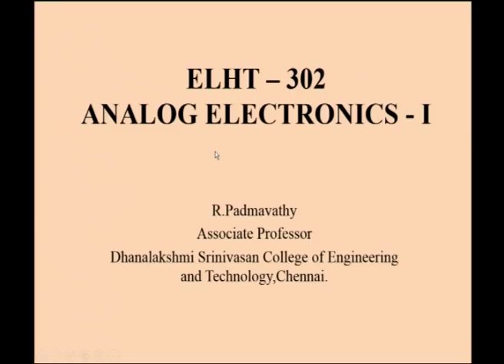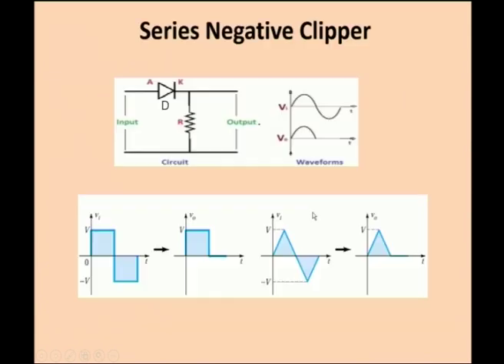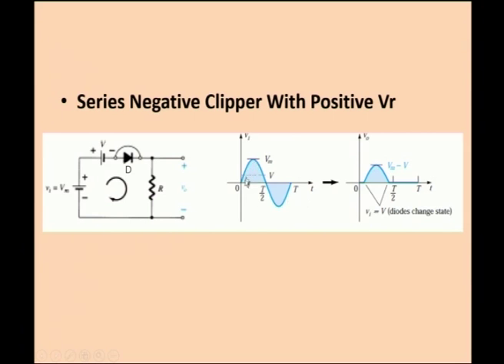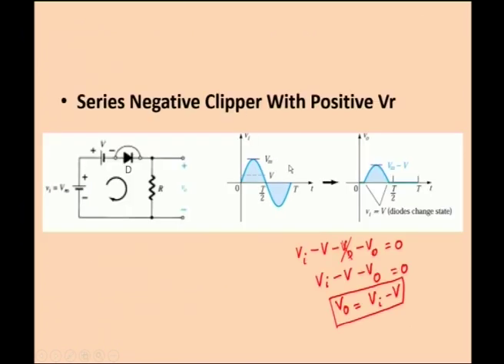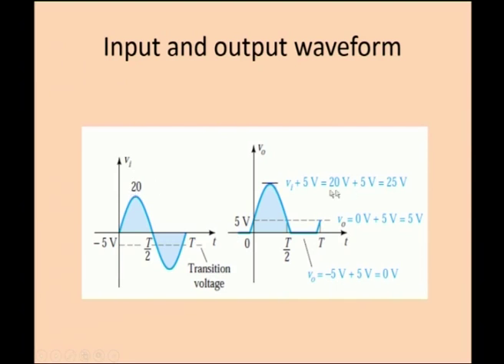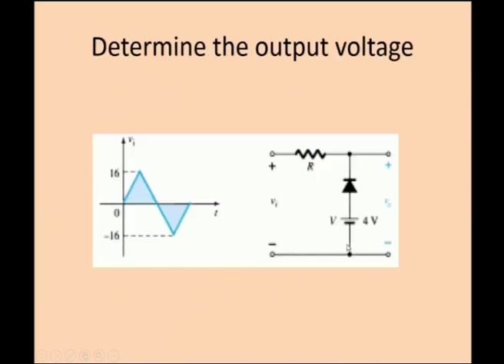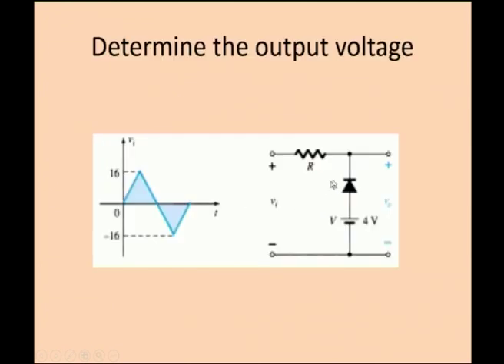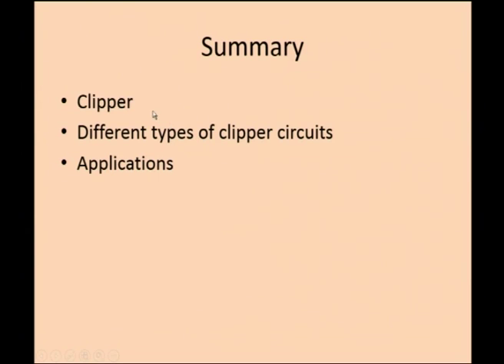Clipper Part-3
Subject: Electronics
Courses: Analog Electronics-I